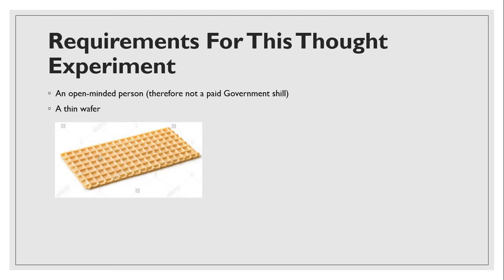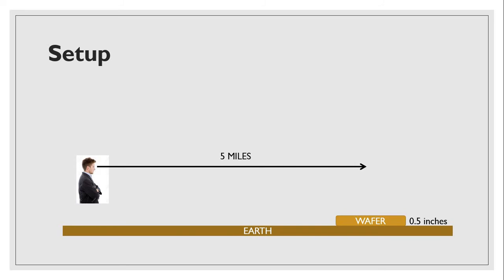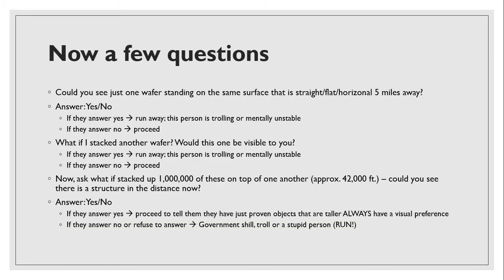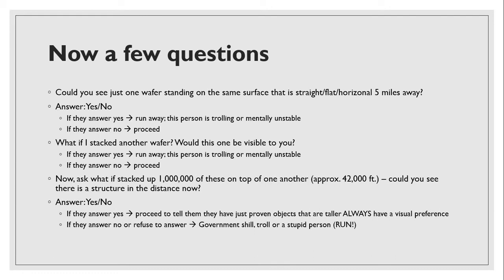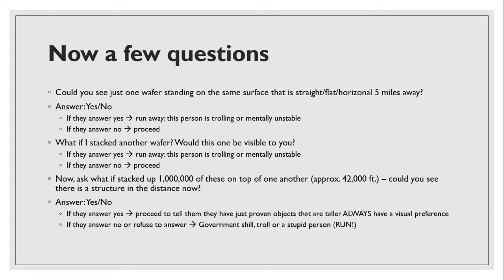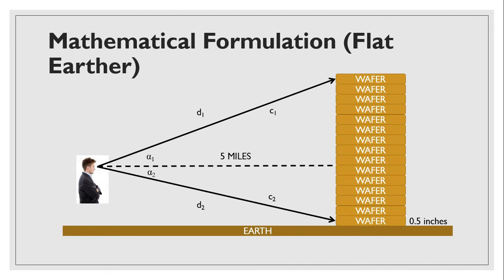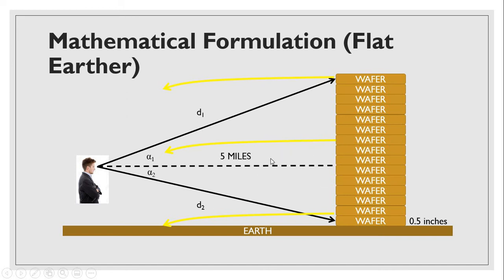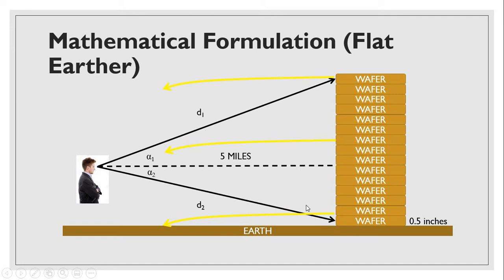Simple Thought Experiment to Prove Objects ALWAYS Disappear Bottom Up Across Flat Surfaces